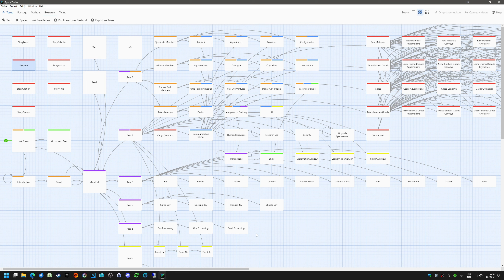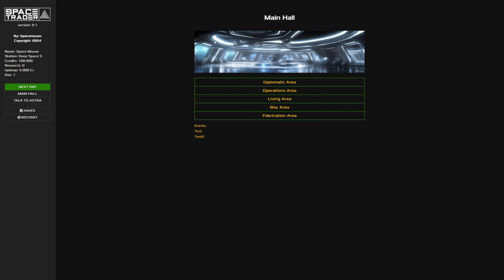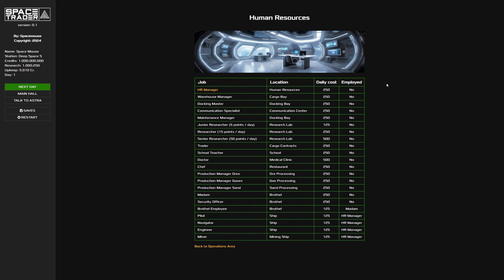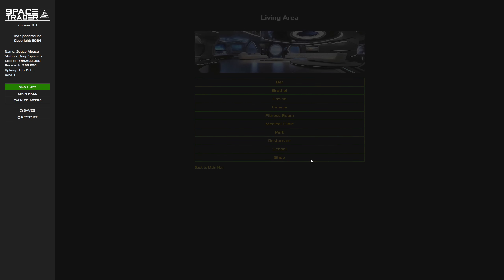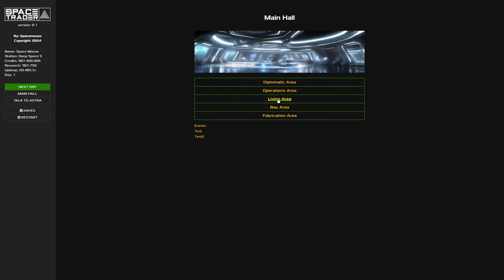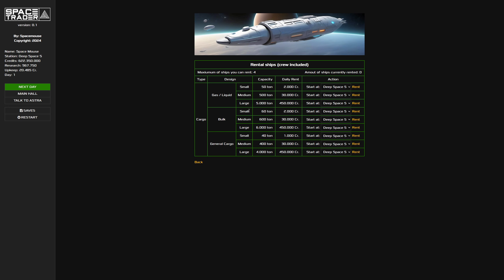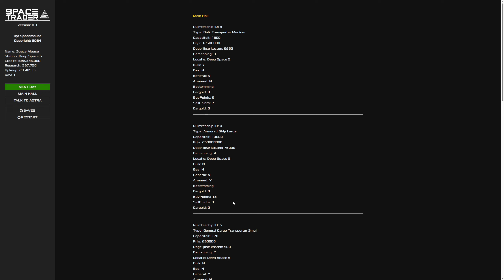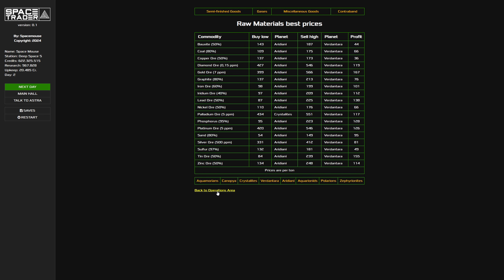Space Trader Update #3: Making my own game with Twine and Sugar Cube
Welcome to my YouTube video in which I share with you the progress of my exciting project, Space Trader! Space Trader is an immersive text-based game in which you take on the role of a space trader. Use your skills to negotiate, trade and expand your trading empire in vast space.

In these update videos, I take you on a journey through the development of Space Trader, from concept to execution. Discover how I bring my ideas to life using Twine/Sugarcube, making the game accessible in any modern browser. But Space Trader is more than just a trading simulation. It also has an engaging story that influences your choices and can change the course of the game - whether you go for wealth and power, or choose a more sinister route.

I share not only my creative process and technical challenges, but also how I bring the world of Space Trader to life with engaging characters, intriguing plot twists and challenging gameplay mechanics.